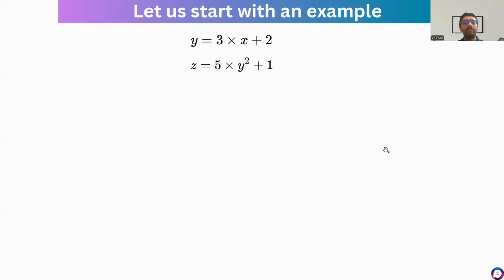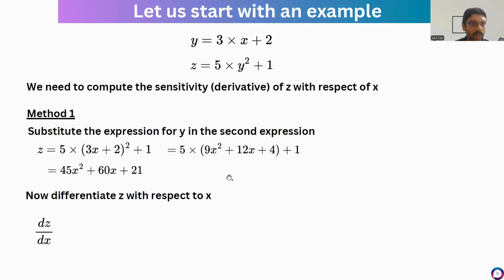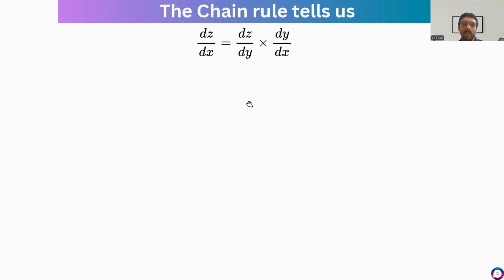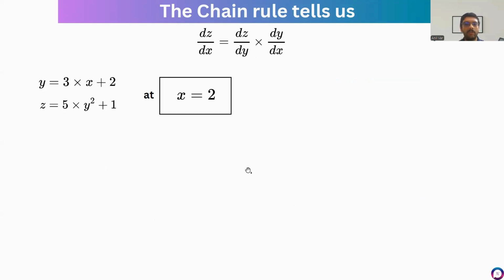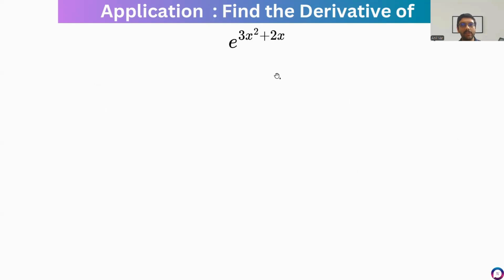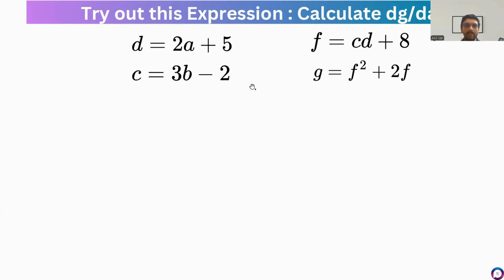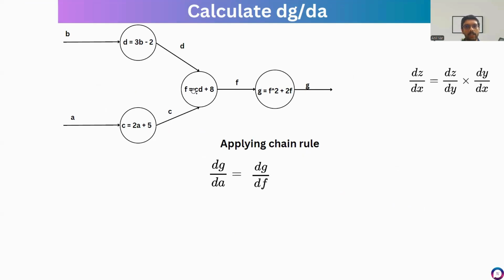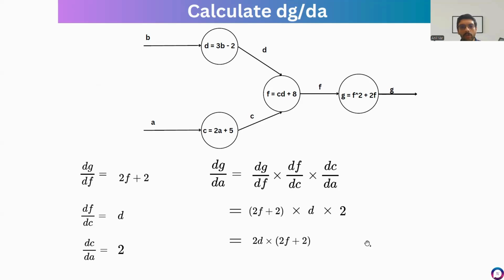What is Chain Rule | A Review | Math for AI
In this lecture, we review the Chain Rule of differentiation. The chain rule is the key to understanding how backpropagation works for Deep Learning Model. The goal of the lecture is to serve as a refresher to help learners get up to speed quickly with differentiation with the goal of understanding deep learning and machine learning.